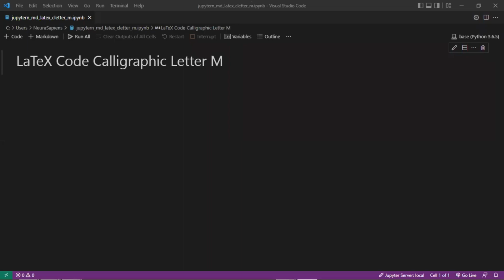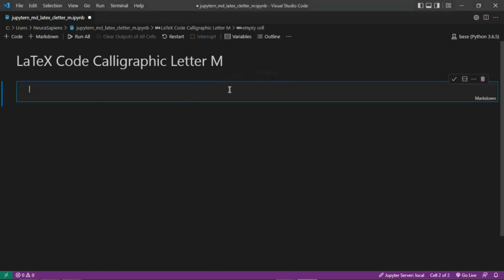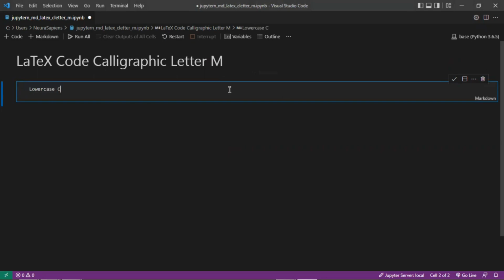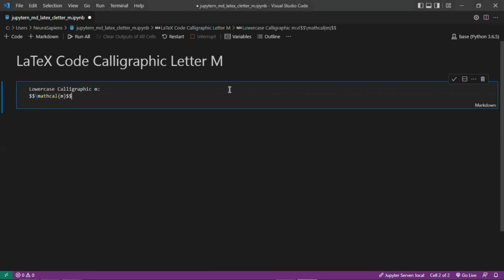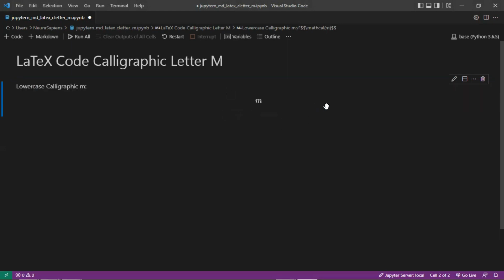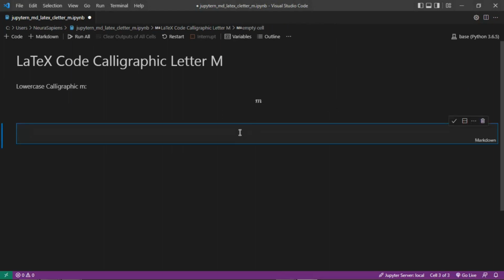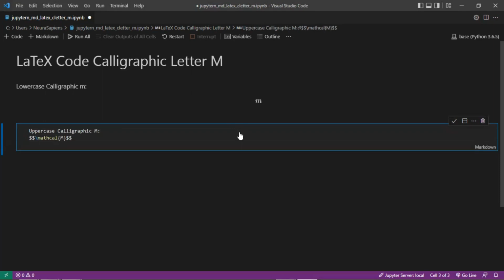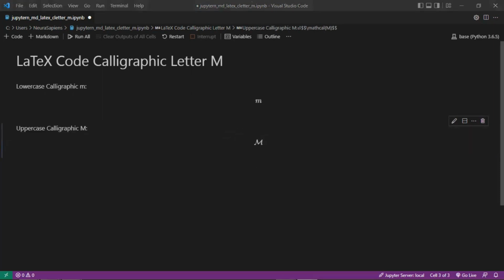Jupyter Notebook | Markdown | LaTeX | How to Add A Calligraphic Letter M Using LaTeX Code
In this tutorial we will learn how to add the lowercase and uppercase Calligraphic letter M using LaTeX Code in Jupyter Notebook Markdown cell.

Keep Learning!